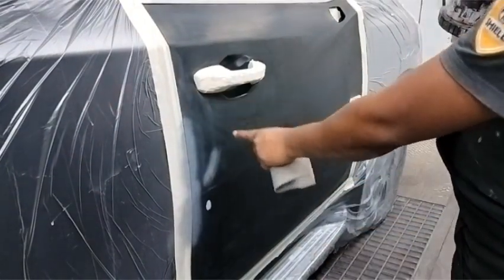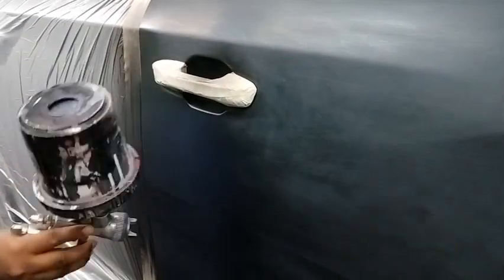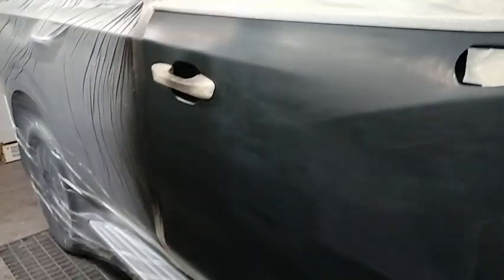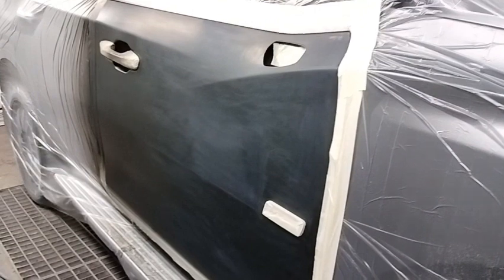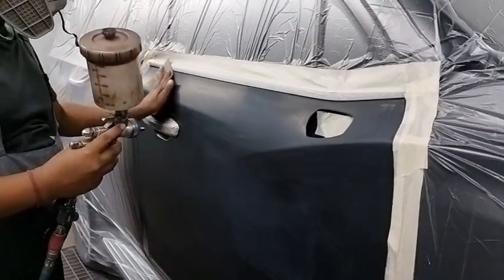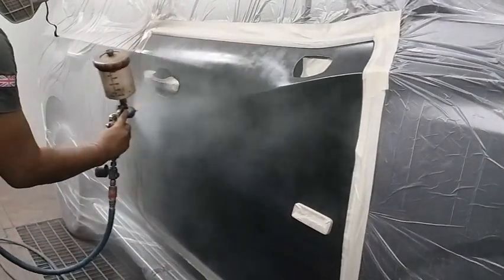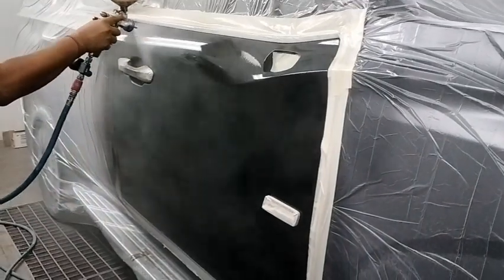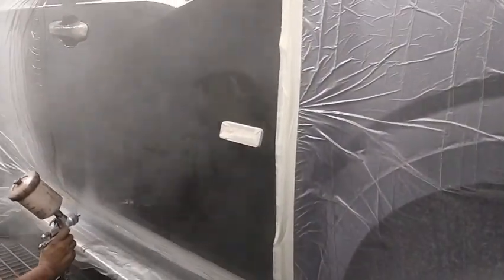আকুয়াবেস পেইন্টিং ভ্যাবে হয় টার পোরসেস দেখাবো কি? on yutube chenel subscribers...